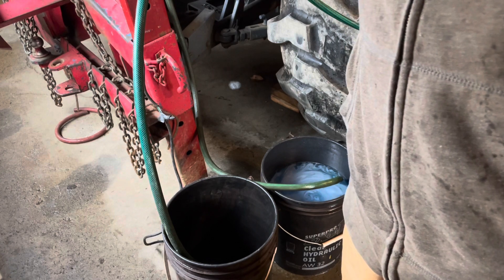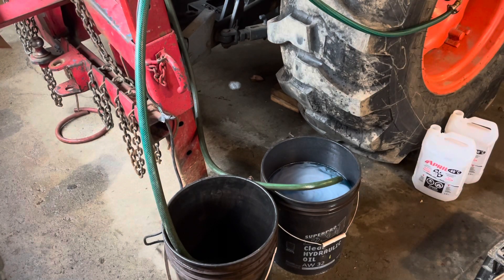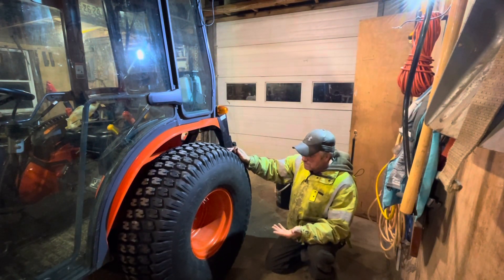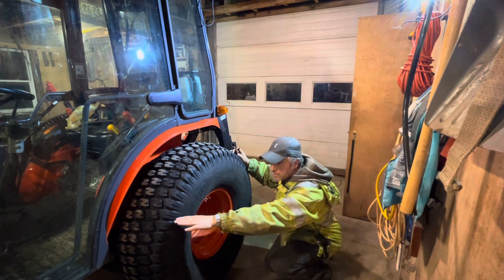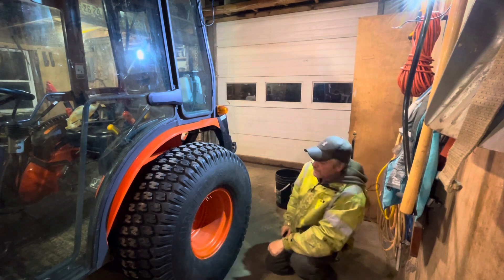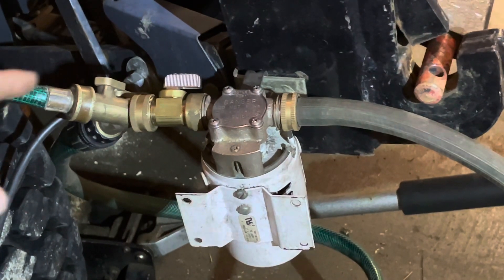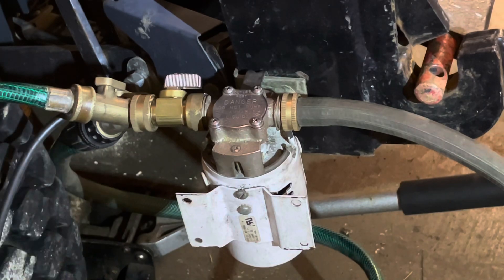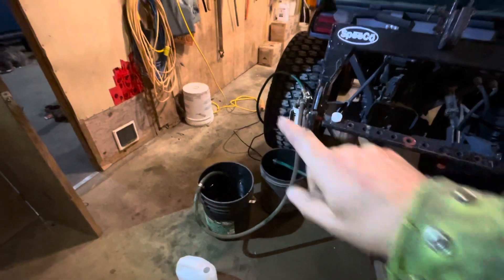Tractor tire ballast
Adding liquid ballast to the rear tires of a tractor and the importance of it. Removing calcium chloride and refilling with windshield washer fluid.